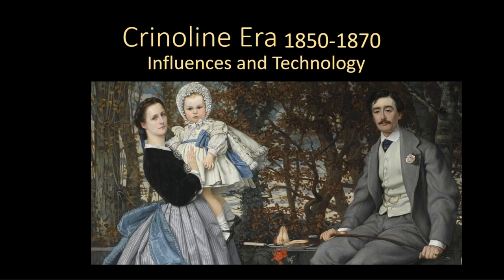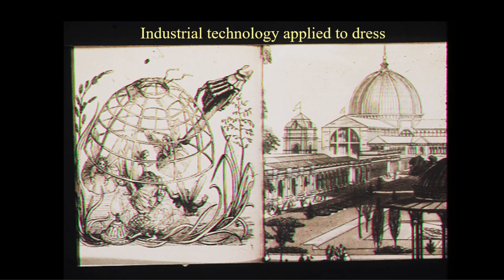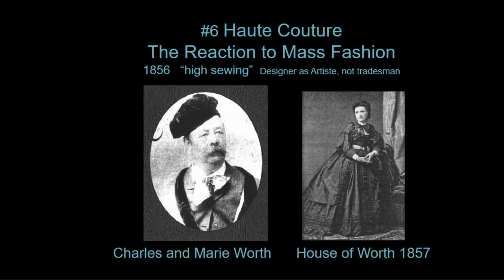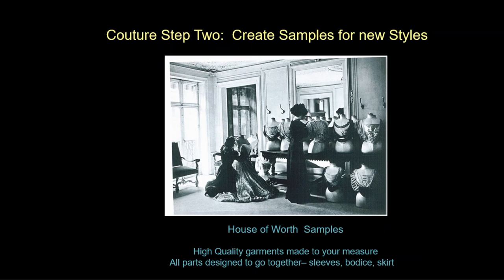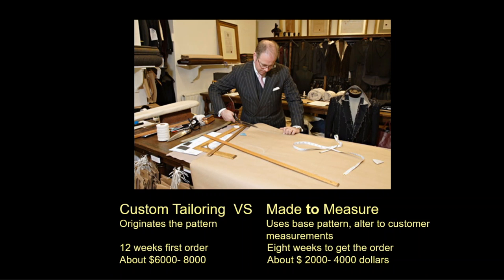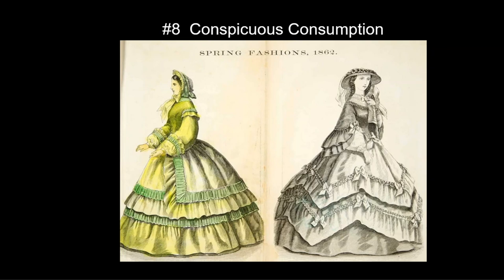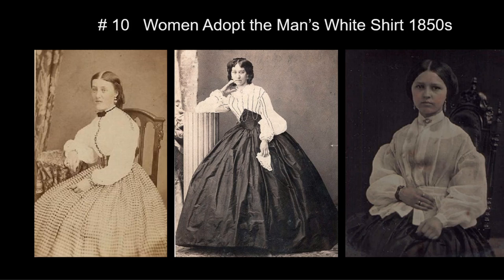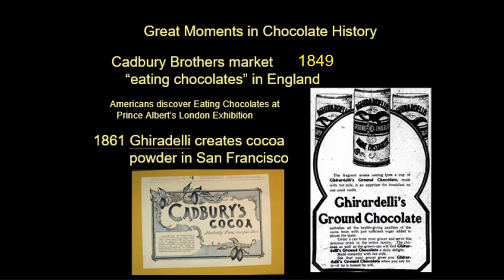Crinoline Era Influences